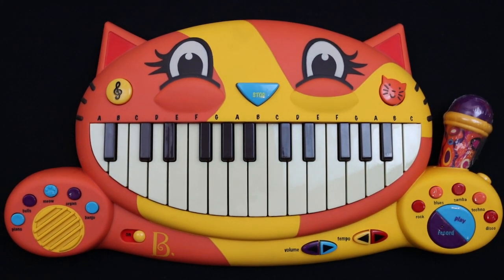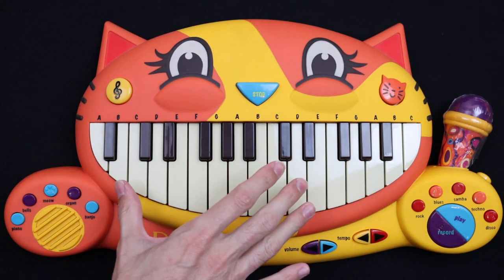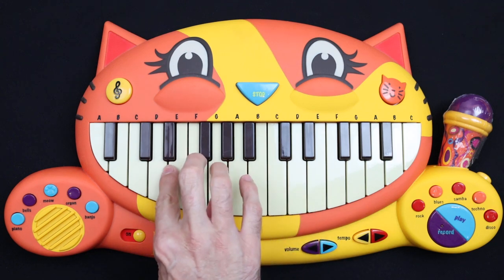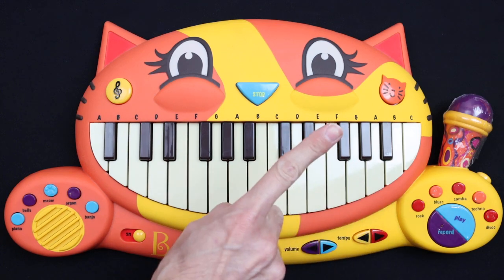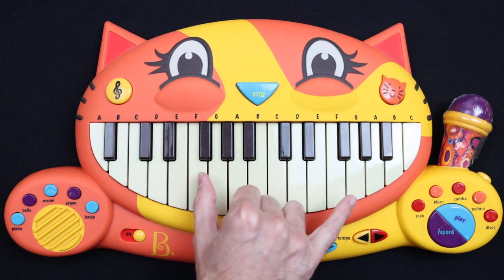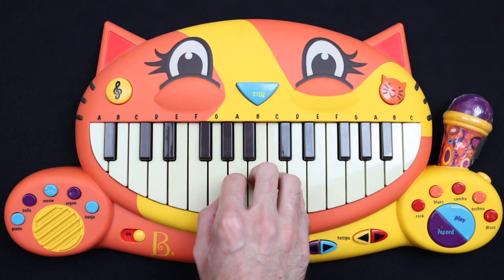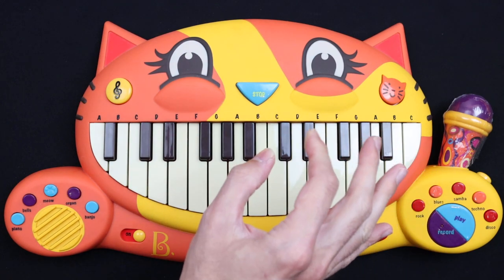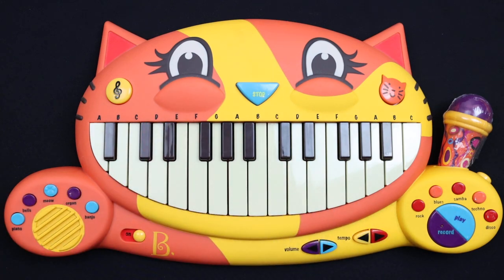HOW TO PLAY UNDERTALE LAST BREATH NOT A SLACKER ANYMORE ON A CAT PIANO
Want to learn the piano? flowkey provides a fun and interactive tool!

AMAZON SHOP

CAT PIANO
DRUM CALCULATOR INSTAGRAM